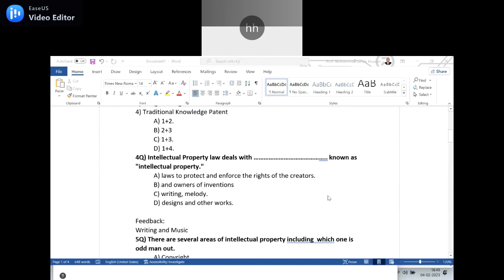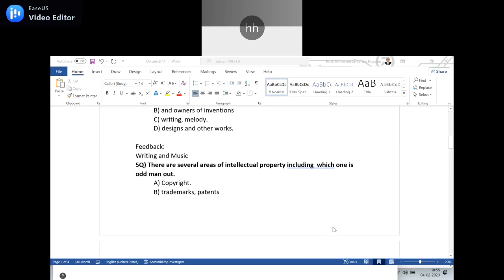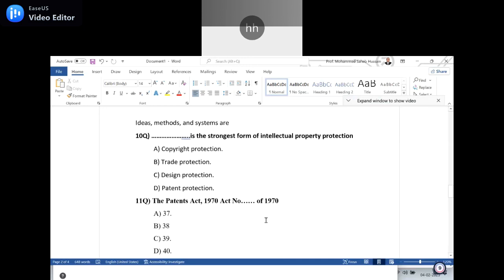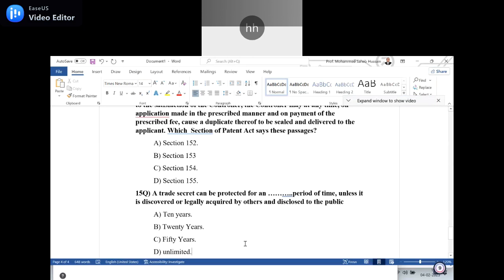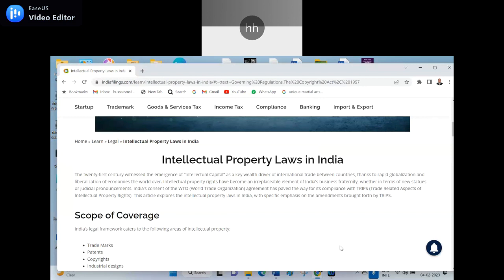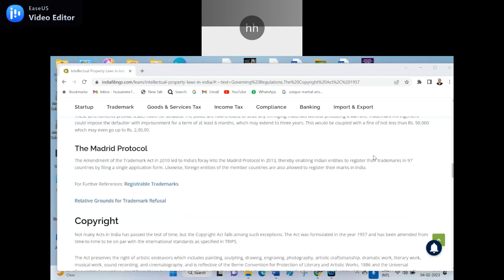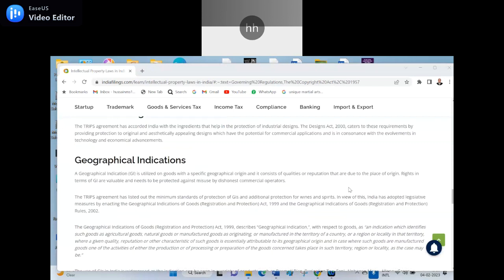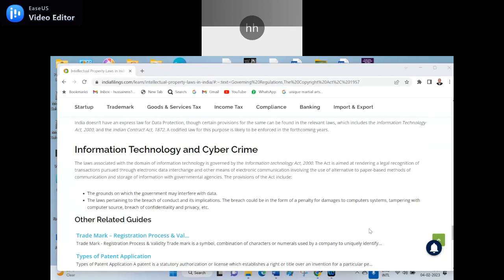Mohammed Saheb Hussain-AIBE-XVII-2023-Intellectual Property Law-Online Class-04-02-2023